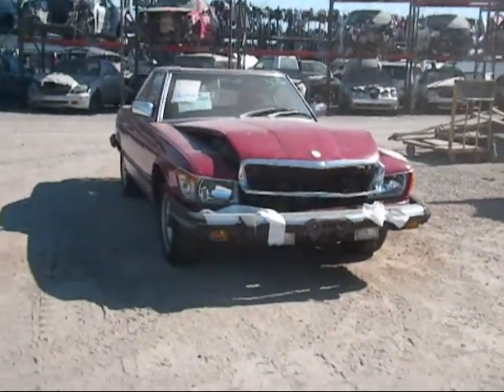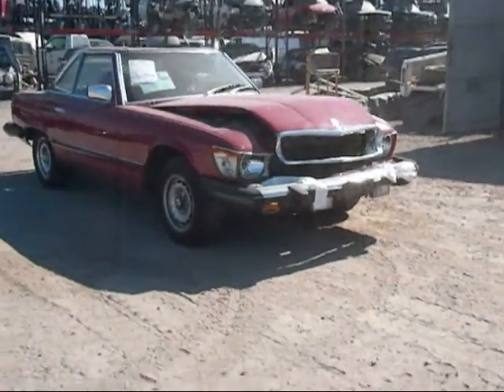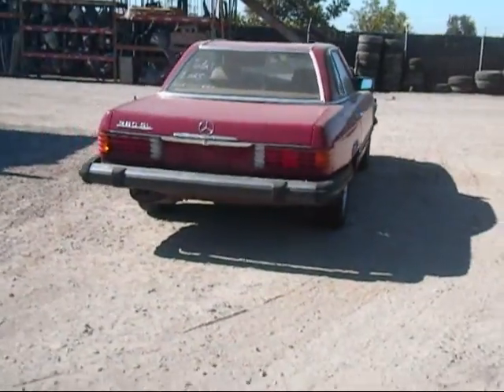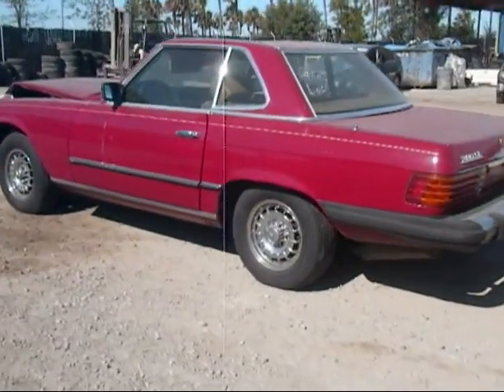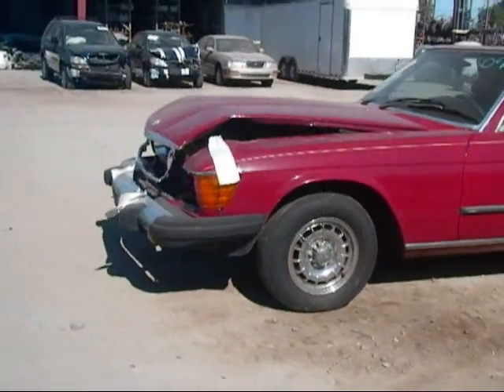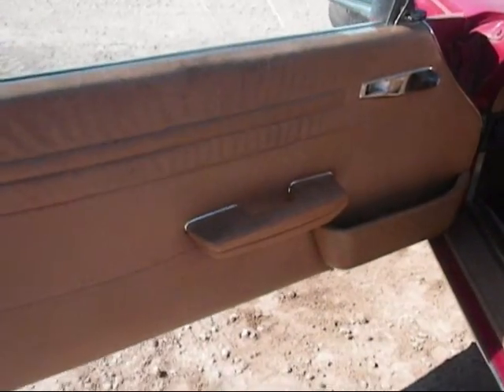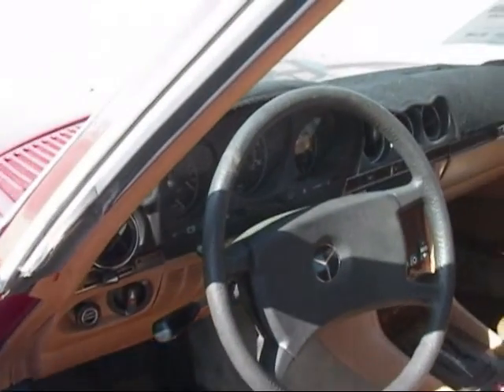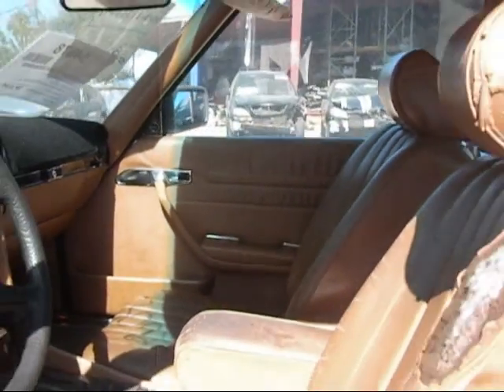1982 Mercedes Benz 380SL 13109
Welcome to Fresno Silver Star Recycling today we are showing a 1982 Mercedes Benz 380SL that we will be parting out soon. If you are interested in any part of this car please don't hesitate to give us a call at or you can find more pictures of this car and many more European made cars on our you can even "like" us on facebook. If you are local you can come into our store we're located at 4688 South Chestnut, Fresno, CA 93725, just look for the red van in the sky.